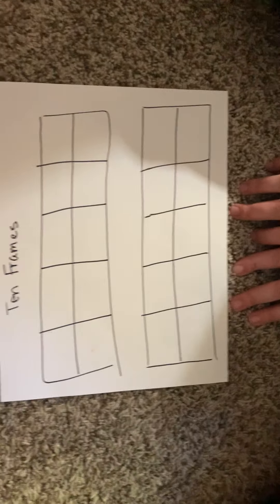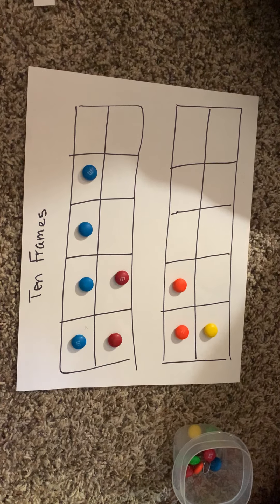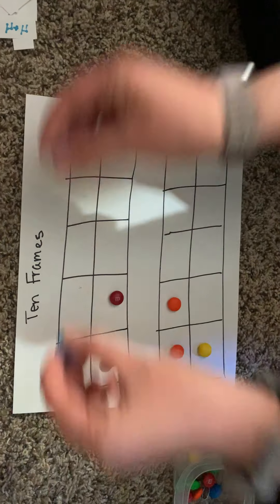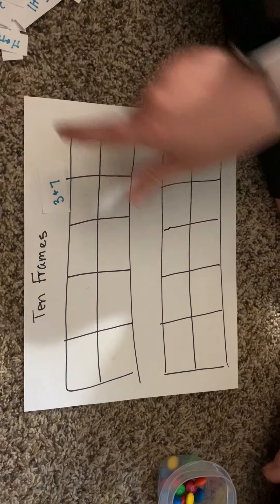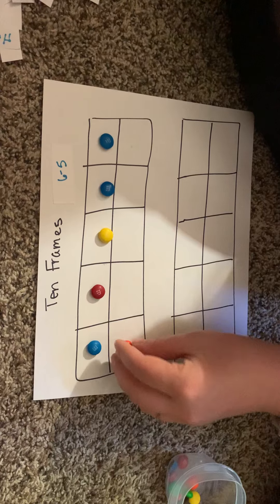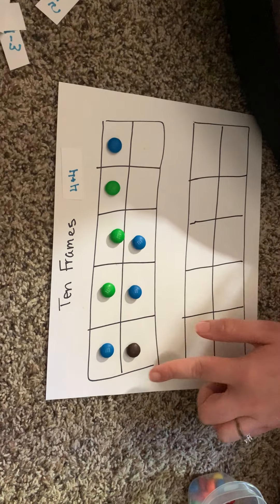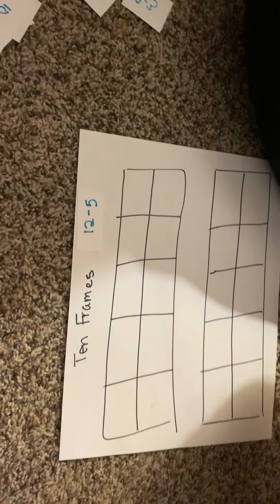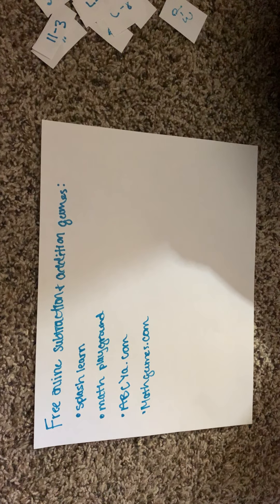Addition and Subtraction!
Taught by Casey Pollard, Camp Creative Minds Tutor